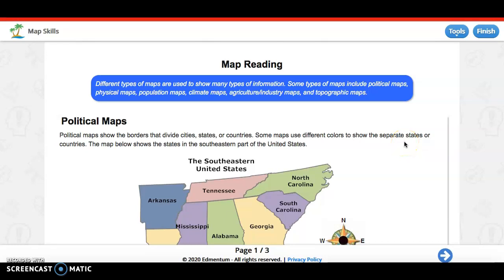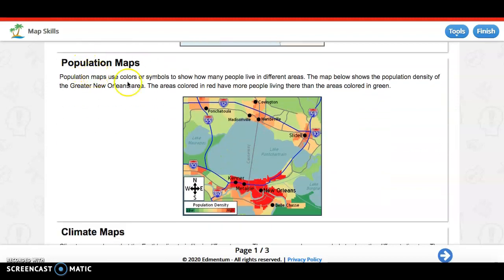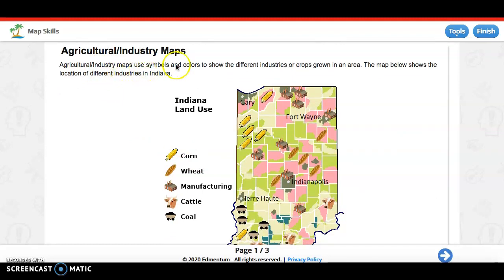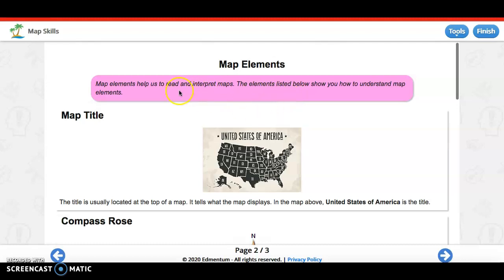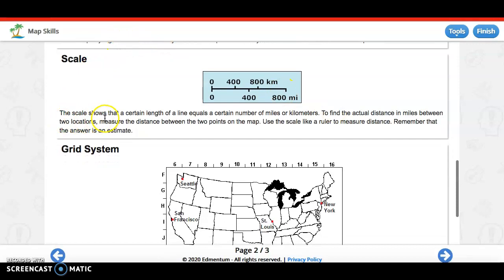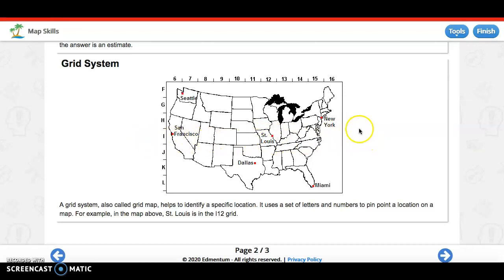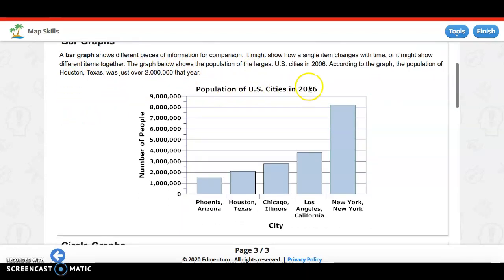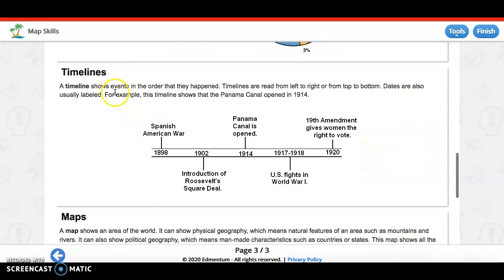Map Skills Lesson